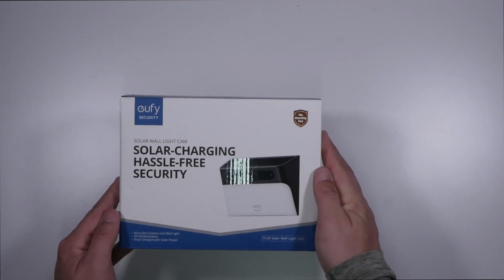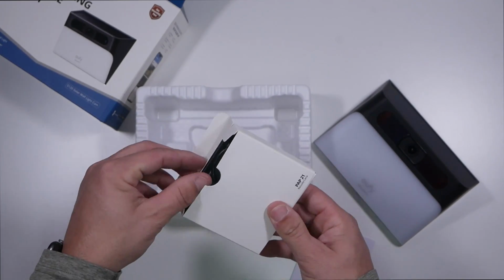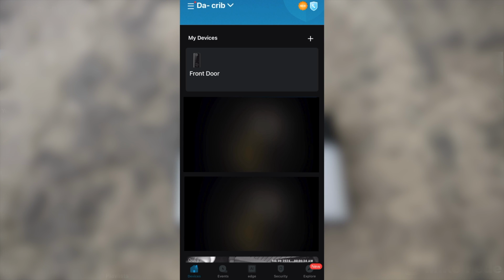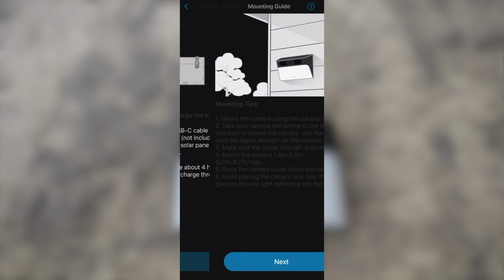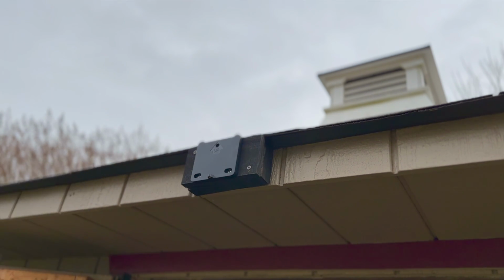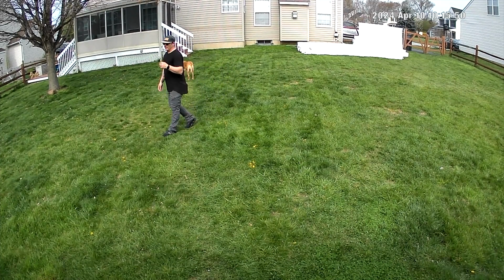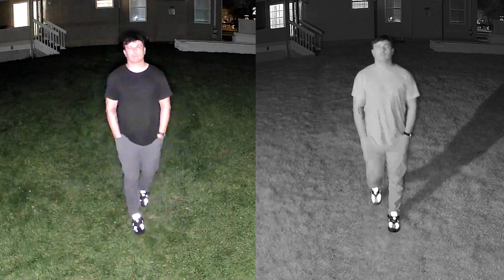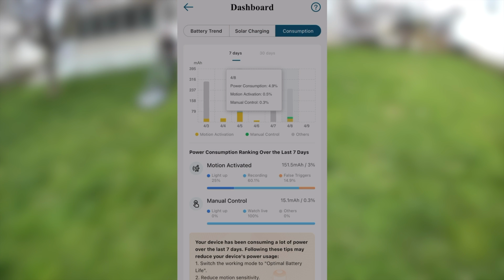No More Stolen Bikes After Installing This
Today we're gonna be checking out the newest way that I am getting rid of bike theft. This video I will be showcasing a product that I use on my property to deter thieves while also protecting my property. This is all new Eufy S120 Solar Wall Cam. If you're interested in this product to help protect your bikes and property, feel free to click the links below and check out some of the sales. Videos like this or what keeps this channel going, and my household protected.

TqWD2w

Eufy solar wall cam